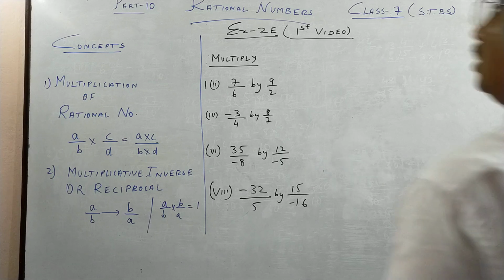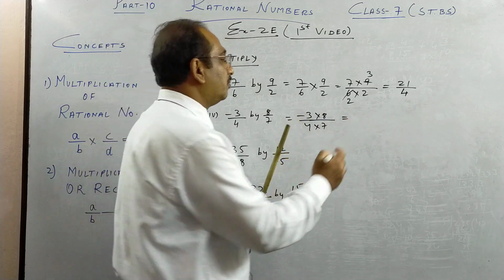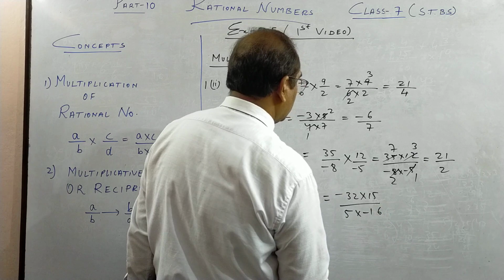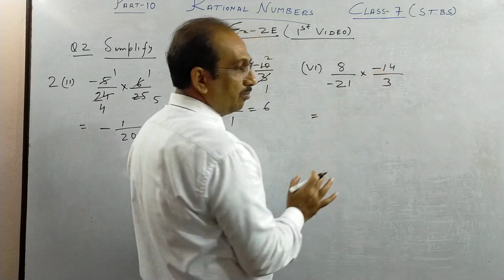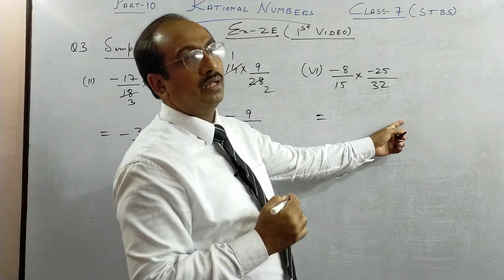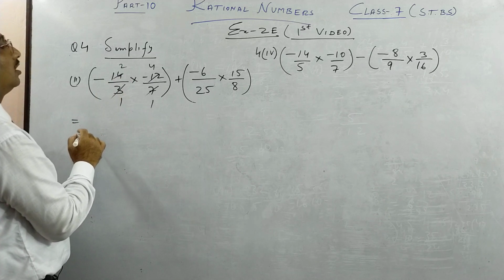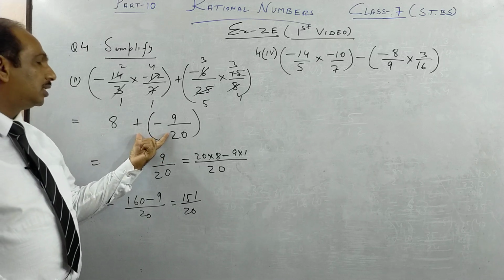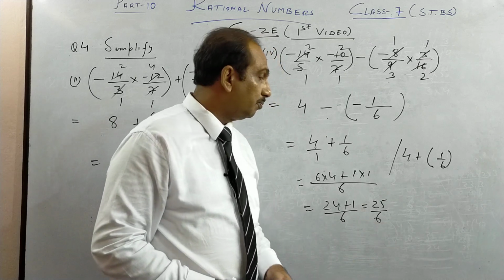Rational Numbers (Multiplication)|Class 7|Maths|ICSE|Part 10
Concept of Multiplication of Rational Numbers

a/b  ×  c/d  =  a×c/b×d